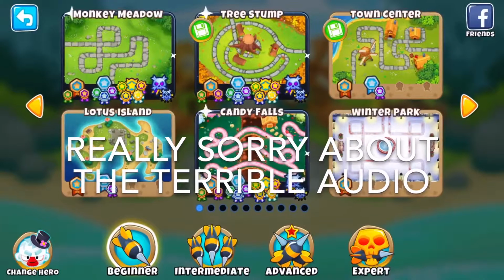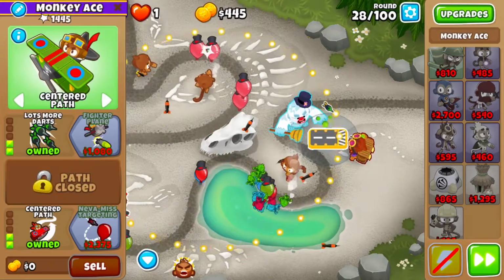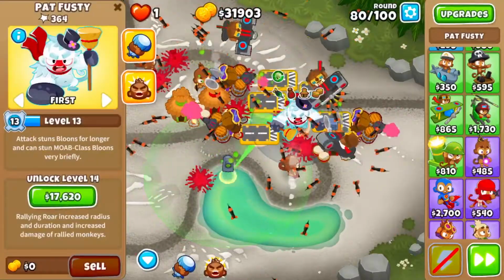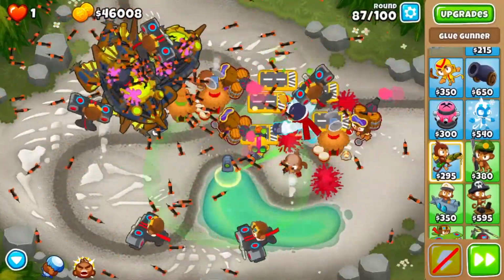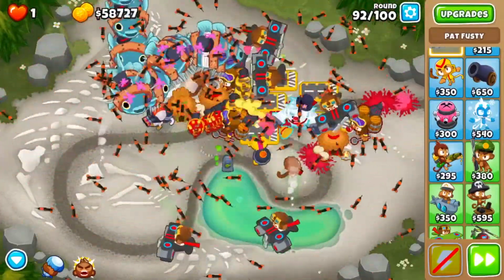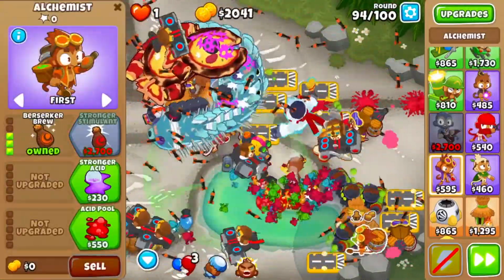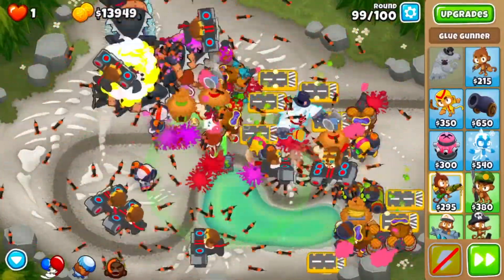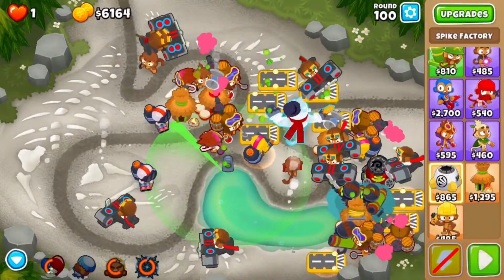Never Miss Targeting Is Op In C.H.I.M.P.S.!